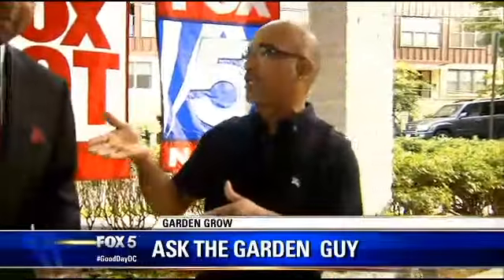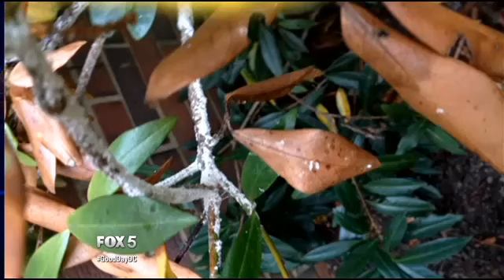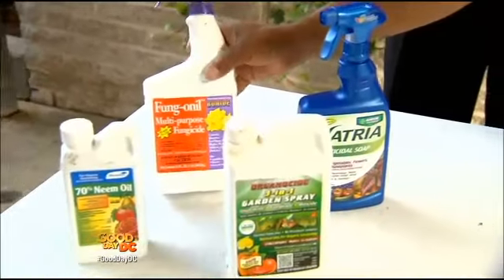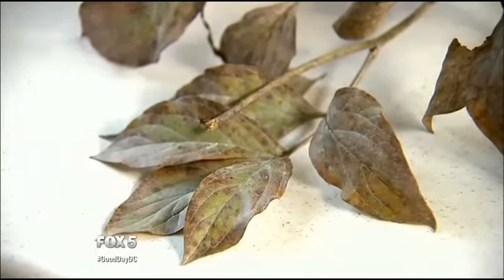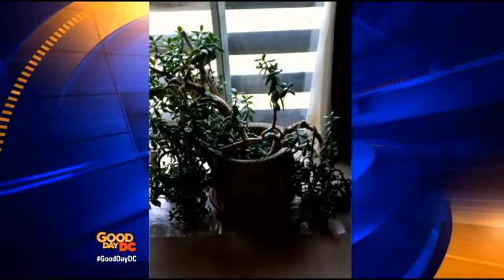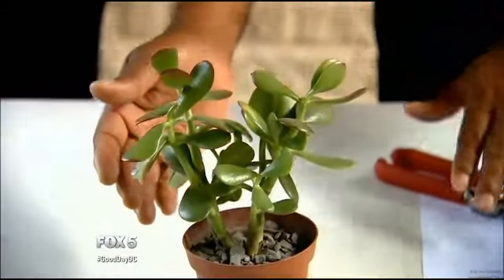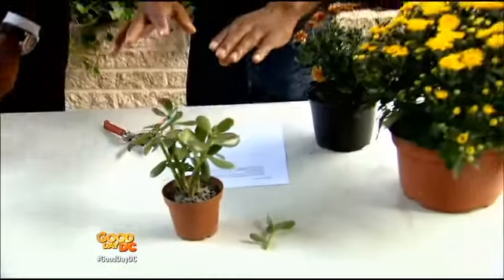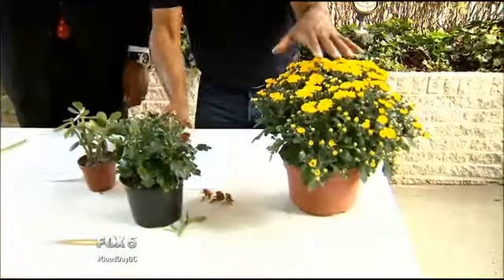WTTG Fox5 08/21/2014 End of summer garden tips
Summer will be over before you know it. As it winds down, a lot of people are asking questions about what's going on with their plants and flowers